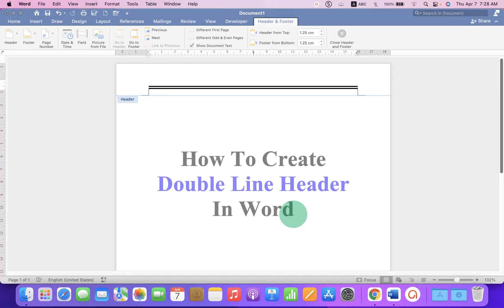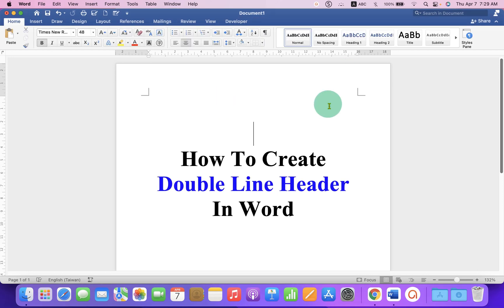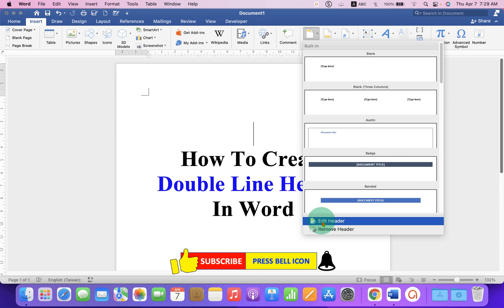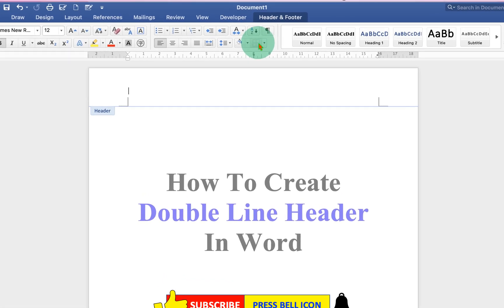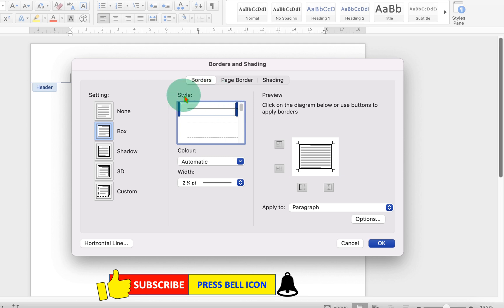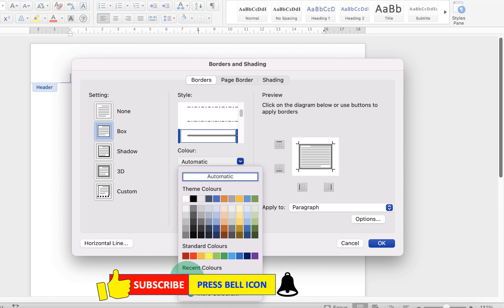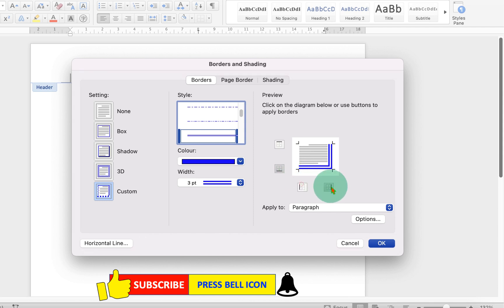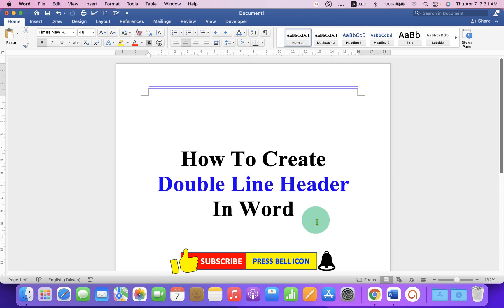How To Create Double Line Header In Word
Watch in this video, How To Create Double Line Header In Word document under the header title to type on